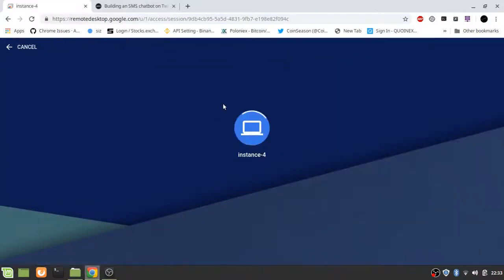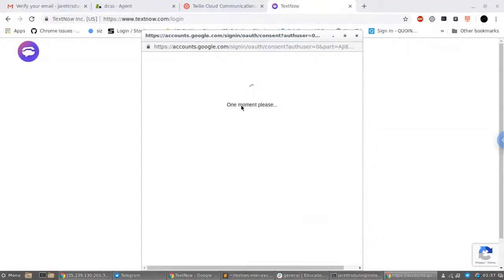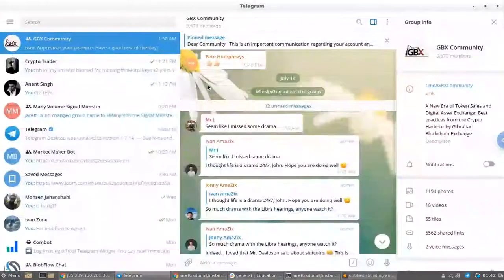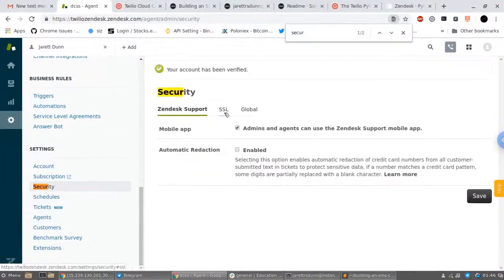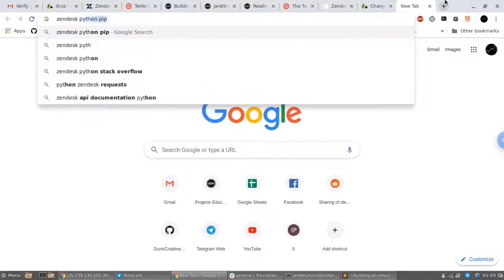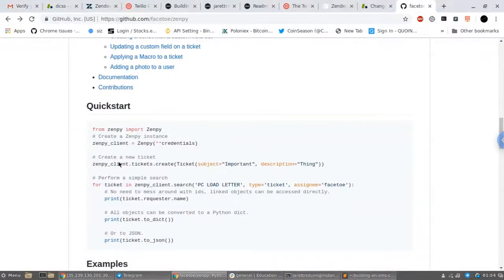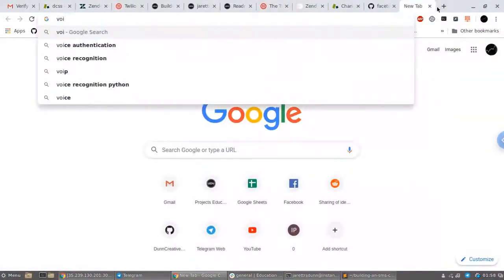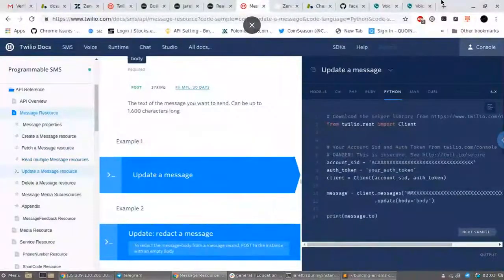Session 2 Figuring out Zendesk and Twilio integration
Building an SMS chatbot on Twilio tied to Zendesk for ticketing using Python and NLTK

Do you have a business who's customer service needs could be met by intelligent chatbot? We've all dealt with them - let's see how to create one! What's more is that we'll focus on creating a chatbot that notices trends or sentiment in language, in order to triage, tag, escalate support tickets (thru Zendesk) better.

Overview
Introduction
Do you have a business who's customer service needs could be met by an intelligent chatbot? We've all dealt with them - let's see how to create one! What's more is that we'll focus on creating a chatbot that notices trends or sentiment in language, to triage, tag, escalate support tickets (trough Zendesk) better.

Knowledge of Python
Interest in NLTK
Knowledge of APIs/SDKs
People looking to extend or build on Twilio, Zendesk
Project Outline
The project outline explains what you will learn in each session

Part 1: Setting up Project Environment
1. Python 2. NLTK + Vader lexicon 3. Twilio 4. Zendesk

Part 2: Figuring out Zendesk + Twilio integration
1. Does my Twilio number work? 2. Testing Twilio -  'To:' number 3. Testing Twilio -  Zendesk ticket 4. Are we able to tag or assign via Python for Zendesk?

Part 3: Creating, Updating, Replying To Tickets via SMS
1. We'll learn how to have a conversation with our bot via SMS, that's tracked in Zendesk!

Part 4: Installing and Using NLTK and Vader Lexicon for Sentiment Analysis
1. Set it up 2. Test it 3. Pull random text from Reddit to see how effective it is 4. Connect to Google Sheets API for prettier, collaborative output

Part 5: Running Sentiment Analysis on SMSs Recieved and Tagging the Zendesk Tickets with Severity
1. We teach our bot how to have smarter replies and tracking